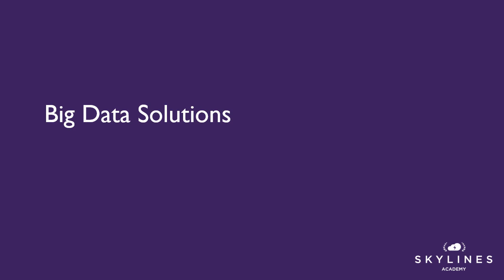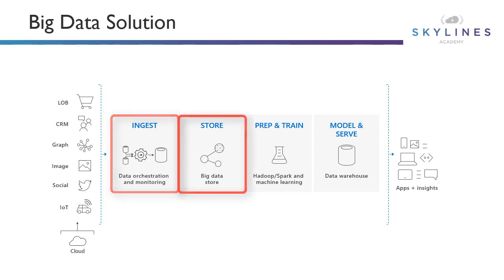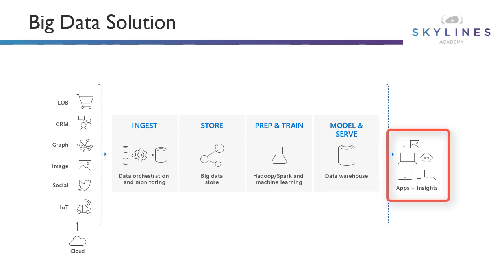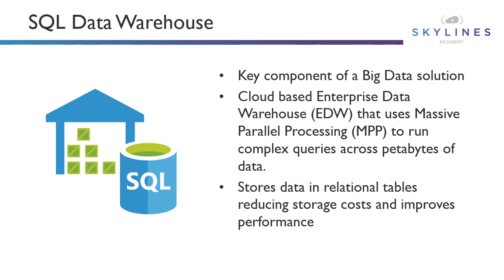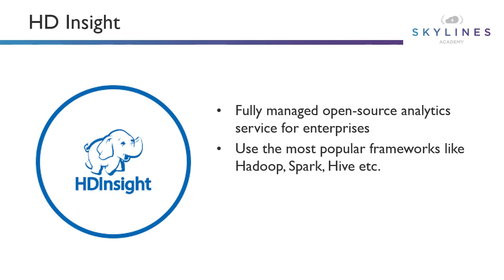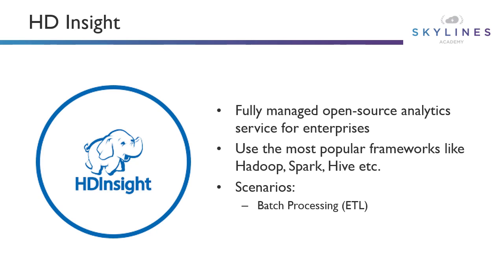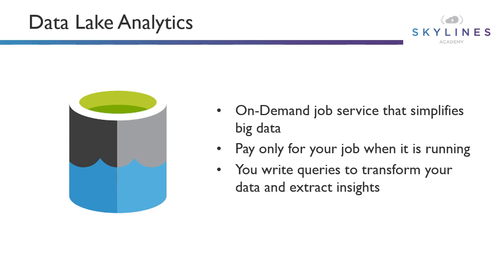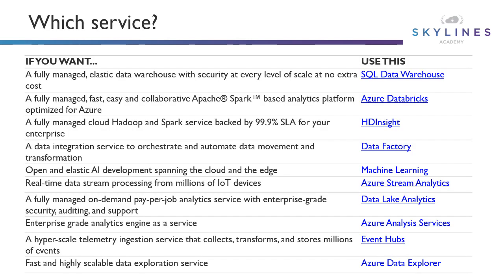AZ-900: Azure Fundamentals - Big Data Services - Quick Overview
This is a FREE lesson from our Skylines Academy AZ-900: Microsoft Azure Fundamentals course. In this lecture, you will learn about Big Data and how to create Big Data solutions.